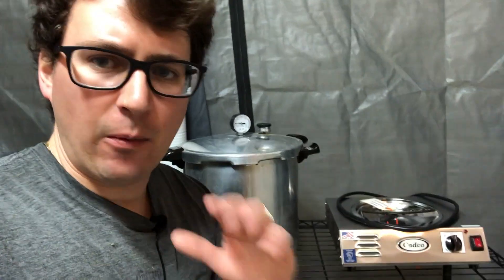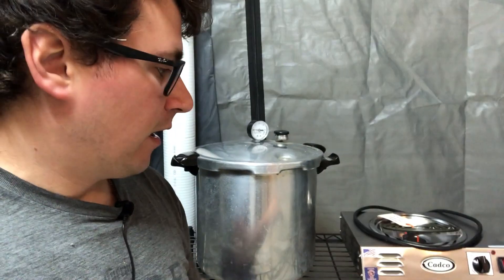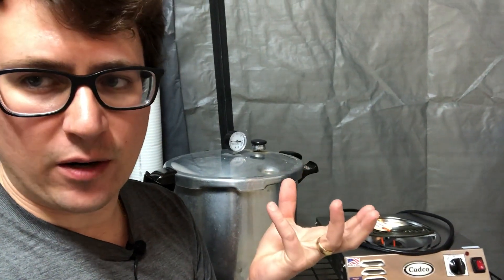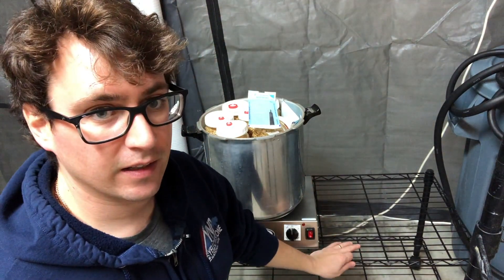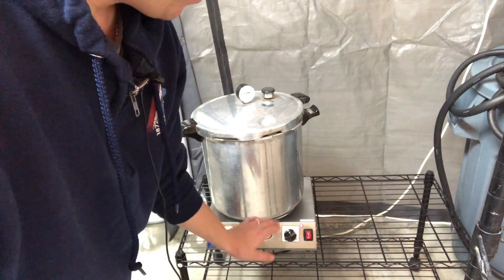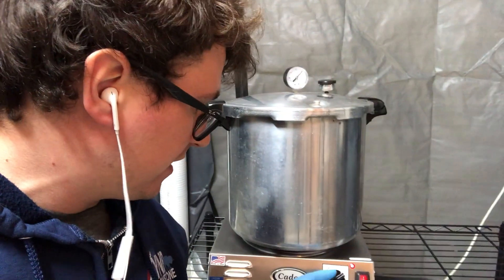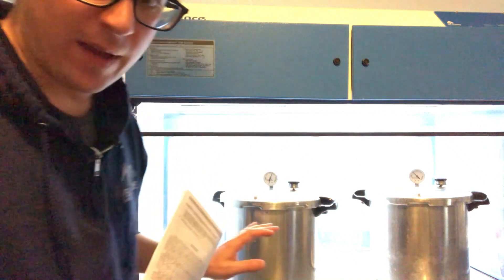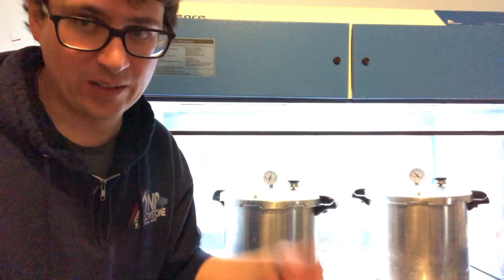UNBOXING Cadco CSR-3T Hot Plate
In this video we unbox our new stand alone hot plate the Cadco CSR-3T.  to purchase our living mycelium cultures and other products visit our ETSY shop Freshfungi MUSHLOVE

Gary's Recommended Grow Equipment and Lab Gear